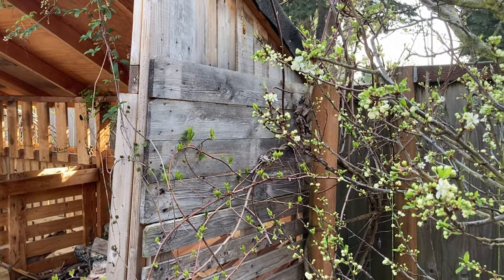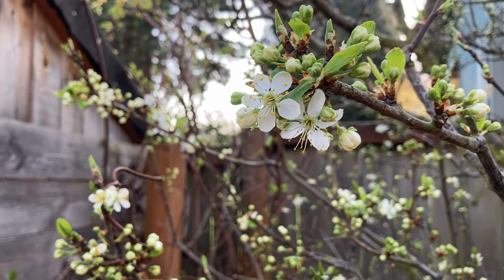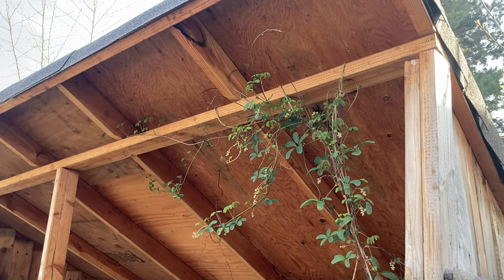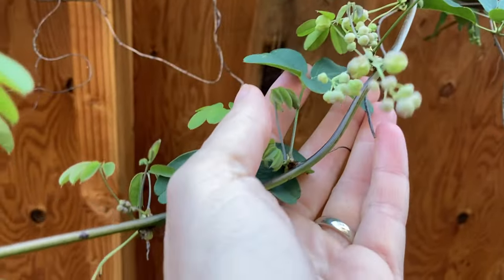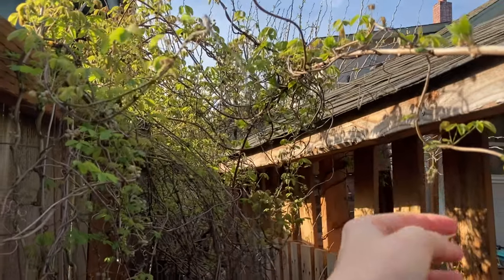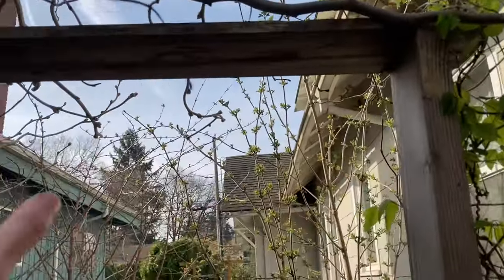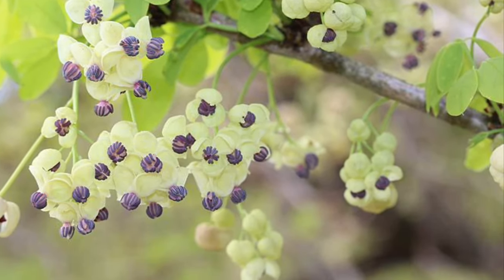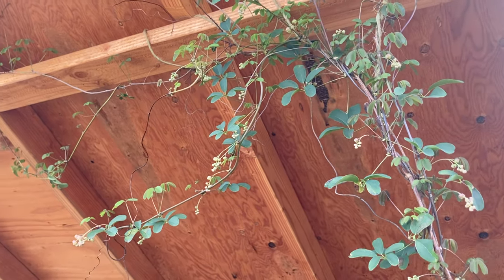Designing with Chocolate Vine and Other Spring Things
I love my Chocolate vines (Akebia quinata and Akebia trifoliata).  They are a great design element that fits into a permaculture landscape or cottage garden: they grow in shade or sun (to provide shade), and in the spring are flush with delicate-looking chocolatey-vanilla-scented blossoms, and in the fall produce edible fruit (albeit a bit of a novelty).

Originally from Asia, chocolate vines are appropriate in zones 4-9, but check to see if it is listed as an invasive/restricted where you live.  The only problem I’ve encountered here is powdery mildew.